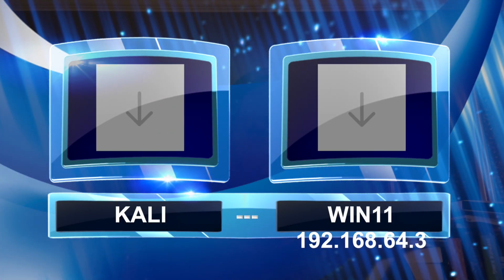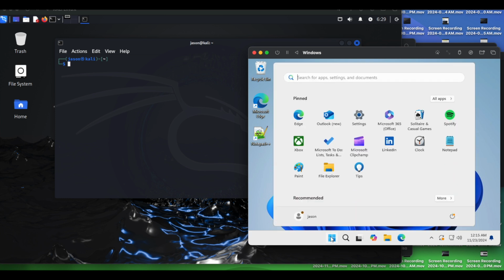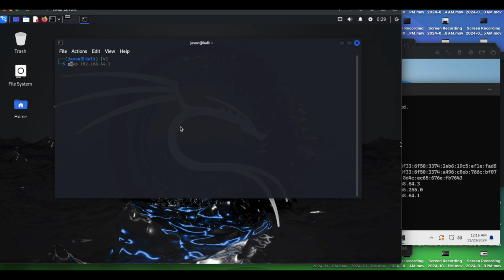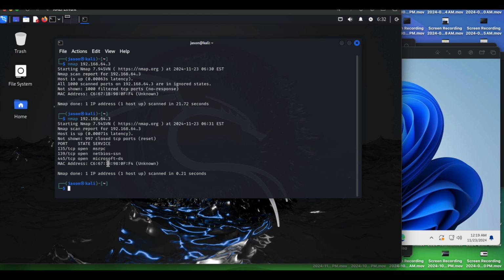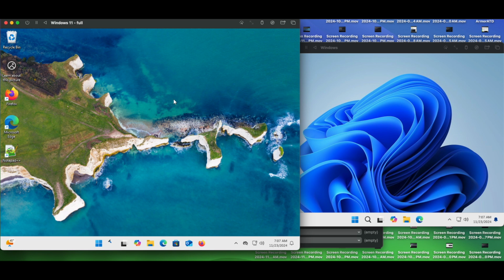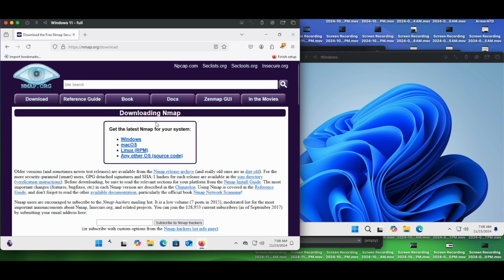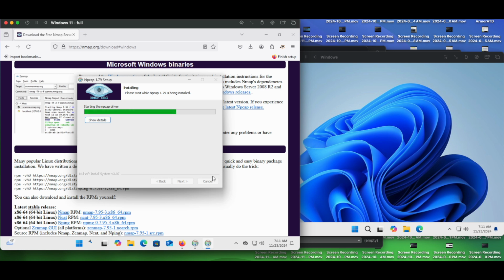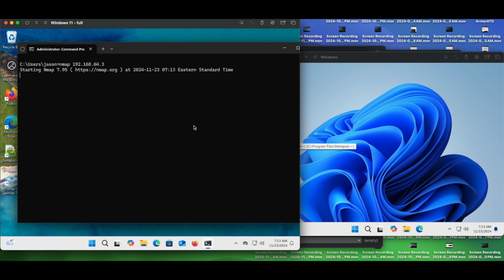Week 14 v3 - Using the NMAP Python Library